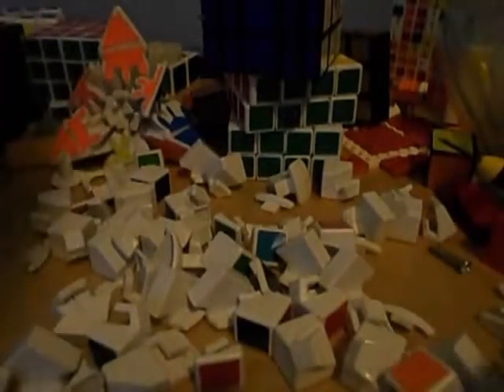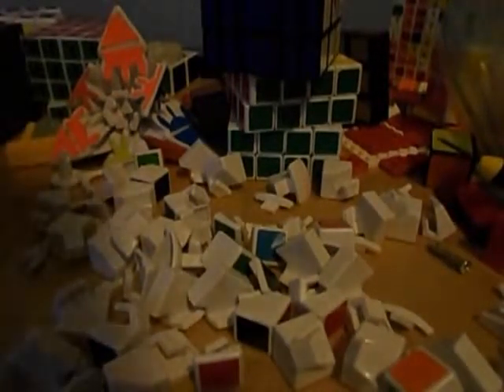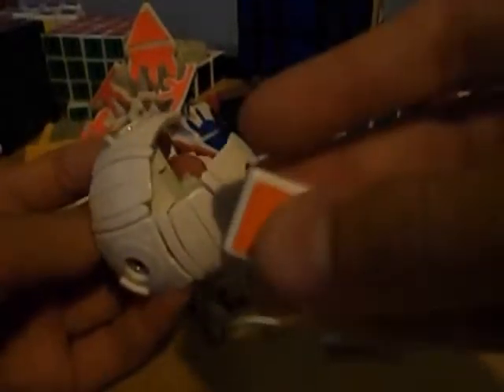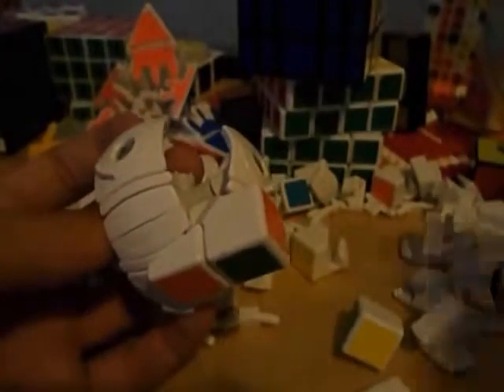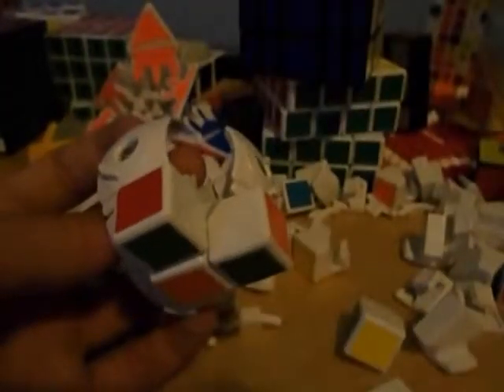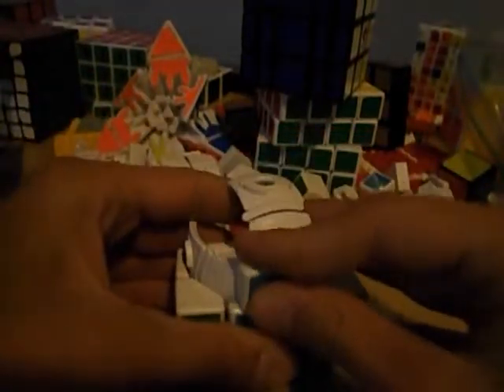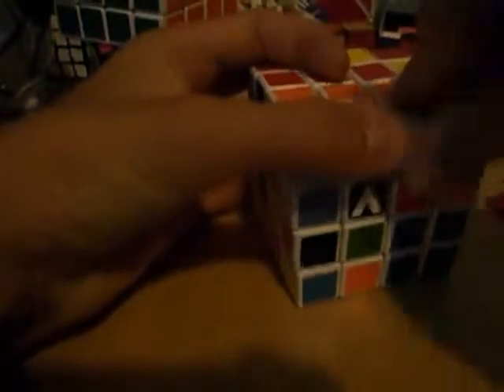V Cube 4 Disassembly and Assembly Tutorial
Great for cheating, lubing,and seeing the mechinism